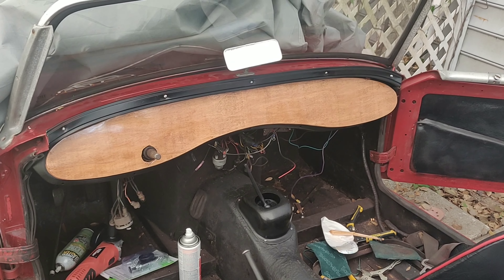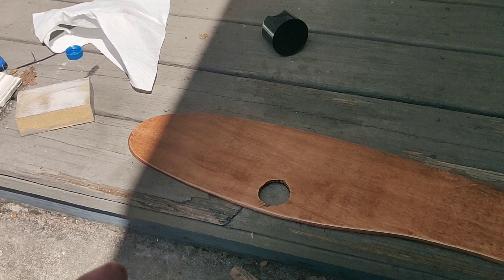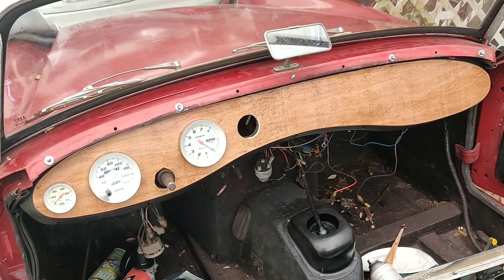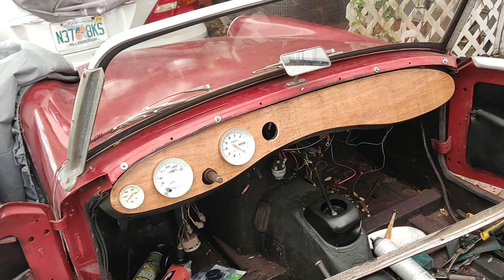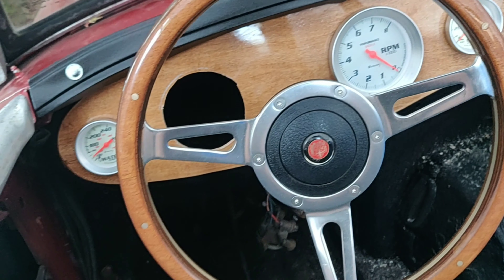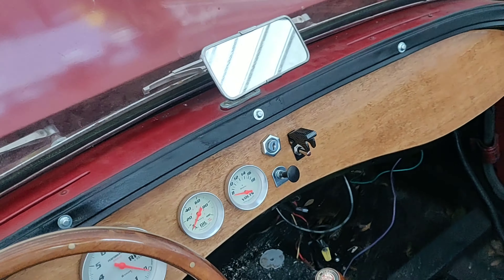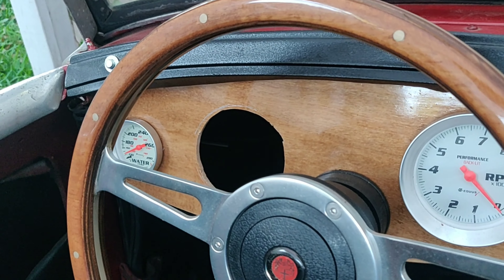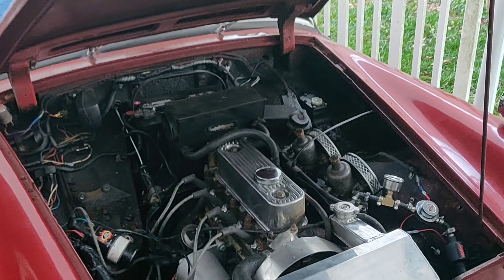1963 AUSTIN HEALEY SPRITE CUSTOM WOOD DASH INSTALL WITH IEQUUS GUAGES part 3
This is the final video showing the install of the wood dash with new guages.  I love the way it came out and hope you enjoy.